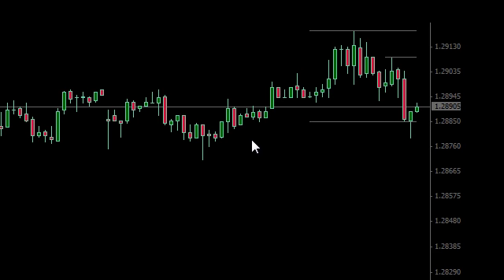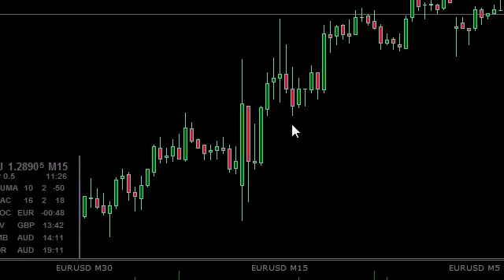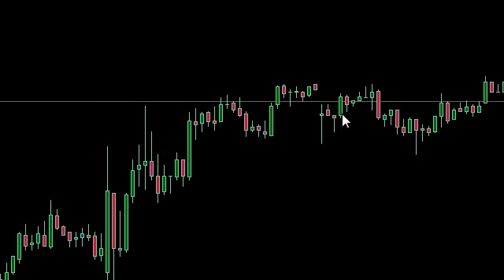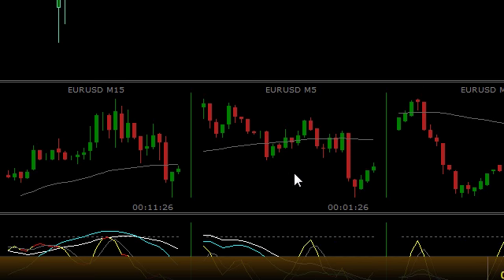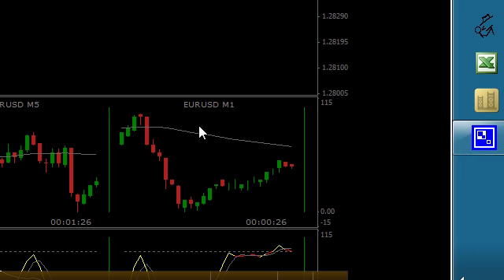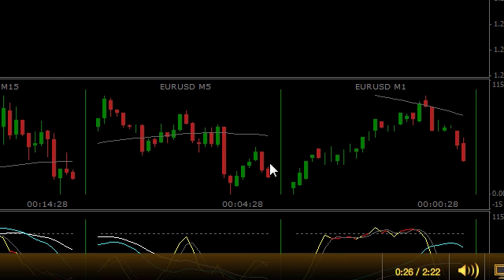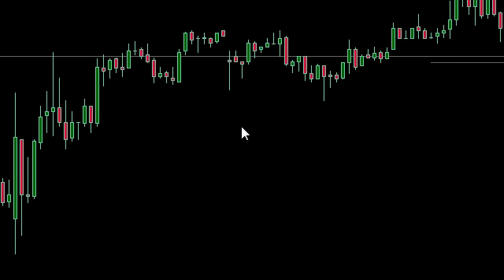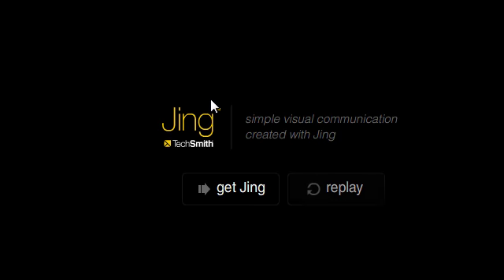EURUSD Break Even ie No Loss Trade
stratman of pipware.com shows that a bad trade needn't lose you money.  Combining the pipware trading strategy with the pipware dashboard is about keeping losers small ... max stop +10 pips